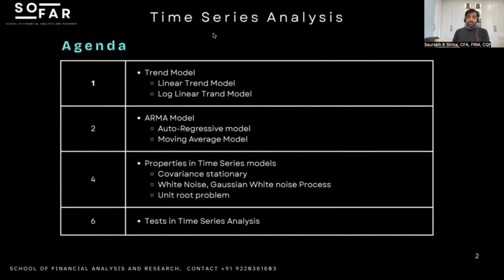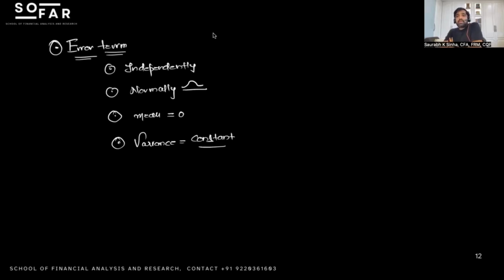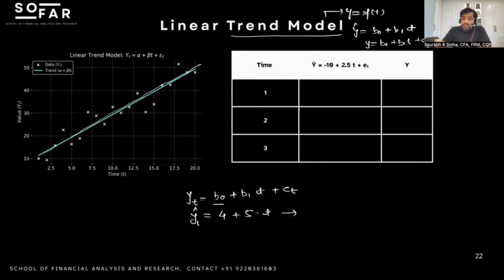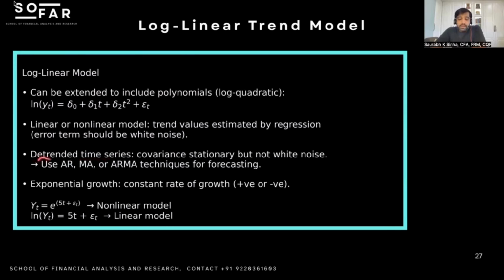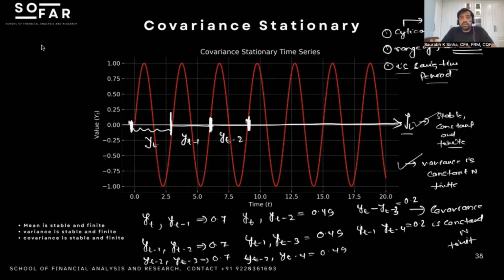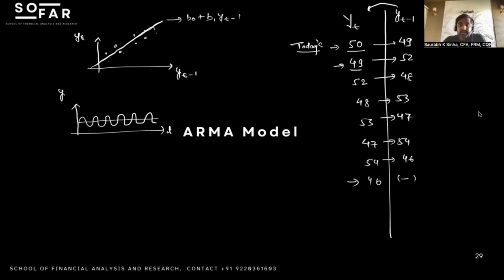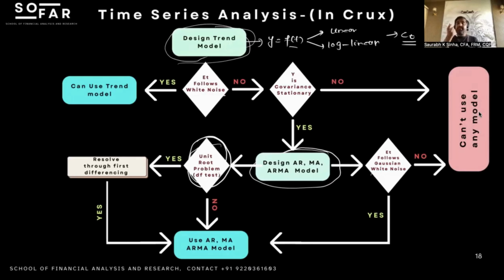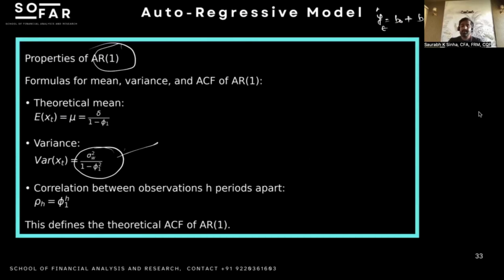Time Series Analysis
𝐓𝐢𝐦𝐞 𝐒𝐞𝐫𝐢𝐞𝐬 𝐀𝐧𝐚𝐥𝐲𝐬𝐢𝐬 – 𝐒𝐢𝐦𝐩𝐥𝐢𝐟𝐢𝐞𝐝

Many of us find it challenging to grasp the core ideas behind time series analysis and struggle to piece them together into a coherent narrative. This quick overview aims to clarify the foundational concepts and help you connect the dots more easily.

𝐊𝐞𝐲 𝐓𝐚𝐤𝐞𝐚𝐰𝐚𝐲𝐬:

• Linear Trend Model

• Log-Linear Trend Model

• Autoregressive (AR) Model

• Moving Average (MA) Model

• Covariance Stationary Properties

• White Noise Process